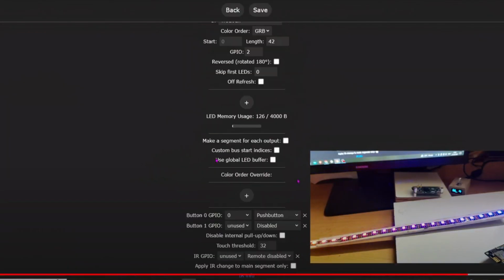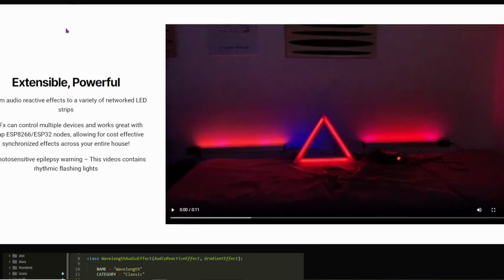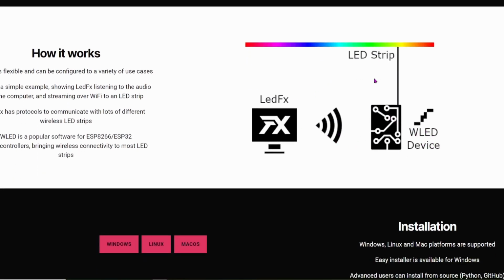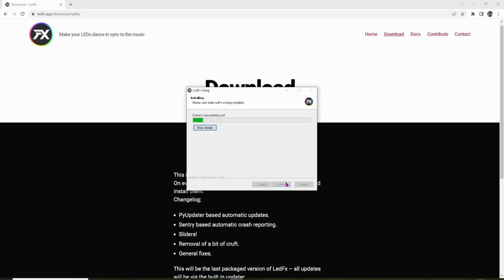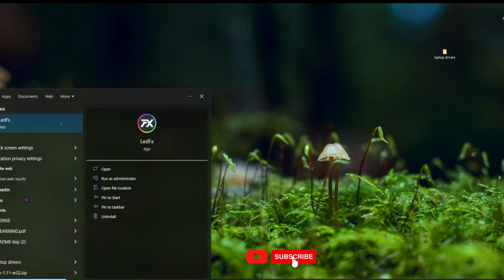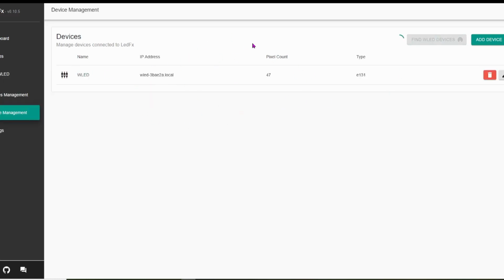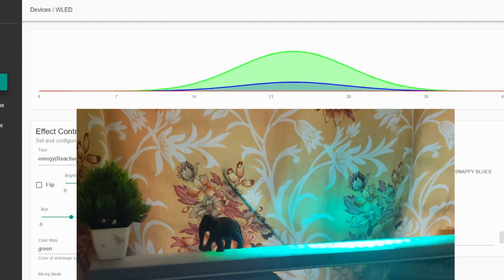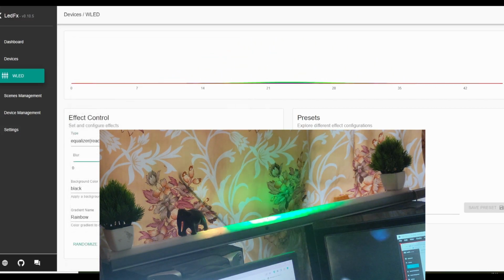"Lighting Brilliance: WLED + ESP8266 + LEDFX"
Audio is not good forget to turn off  Noise Cancellation

WS2812 1m/60pixels
WS2812 5m/300pixels

Your support means the world to me! If you appreciate the content I create and would like to contribute to the growth of my channel, you can show your support through donations.
❤️GPAY : asudhakaran715@okaxis

Welcome to my YouTube video where I dive into the fascinating world of WLED, ESP8266, and LEDFX! In this tutorial, I'll show you how I created mesmerizing lighting effects using these powerful tools.

With WLED, an open-source firmware, and the ESP8266 microcontroller, I was able to take control of my LED strips and customize them effortlessly. This dynamic combination allowed me to seamlessly integrate and wirelessly control my LED lighting setup, unlocking a world of creative possibilities.

But the excitement doesn't stop there! I also discovered LEDFX, an incredible software that took my LED lighting experience to a whole new level. Using LEDFX, I was able to synchronize my lights with music, generate captivating patterns, and create immersive lighting scenes that transformed any space into a stunning visual spectacle.

In this video, I'll guide you through the step-by-step process of setting up WLED on your ESP8266 board, configuring your LED strips, and connecting everything to your network. You'll see firsthand how I harnessed the power of LEDFX, showcasing its intuitive interface and demonstrating various lighting effects that will leave you in awe.

Whether you're a fellow enthusiast, a DIY enthusiast, or simply curious about smart lighting, this video is for you. Join me on this illuminating journey as I unlock the full potential of WLED, ESP8266, and LEDFX, and create a mesmerizing symphony of light and sound.

Let's embark on this captivating adventure into the world of LED lighting together!

WLED is an open-source firmware designed for controlling LED strips. It stands for "Wireless LED" and offers a versatile solution for creating dynamic lighting effects. Developed by Aircoookie, WLED supports a wide range of microcontrollers, including popular ones like ESP8266 and ESP32.

With WLED, you can easily control and customize your LED strips through a user-friendly web interface. It provides a plethora of features, such as adjusting colors, brightness, effects, and animations. WLED also supports advanced functionalities like music synchronization, allowing your lights to dance in tune with your favorite songs.

One of the remarkable aspects of WLED is its active and passionate community. Users regularly contribute new features, improvements, and support through online forums and platforms. This collaborative environment fosters innovation and helps users explore the full potential of their LED lighting setups.

Whether you're a DIY enthusiast, a smart home enthusiast, or simply looking to add some dynamic lighting to your space, WLED provides an accessible and powerful solution. It's a fantastic tool for bringing your creative lighting ideas to life and transforming any environment into an immersive visual experience.

LED FX is a powerful software application designed for creating stunning lighting effects and visual displays with LED strips. It offers a range of features and functionalities that enhance the dynamic capabilities of your LED lighting setup.

LED FX allows you to synchronize your LED lights with music, creating captivating audiovisual experiences where the lights pulse, change colors, and move in harmony with the beat. This feature adds an exciting dimension to events, parties, or simply enhancing your personal music listening sessions.

In addition to music synchronization, LED FX provides various pre-built lighting effects and animations that you can easily apply to your LED strips. These effects range from dynamic color displays to mesmerizing patterns and visual transitions, allowing you to customize your lighting setup according to your preferences.

The software typically interfaces with your LED controller, enabling seamless communication and control over the connected LED strips. It often supports popular LED controller platforms like WLED, FastLED, and more, ensuring compatibility with a wide range of LED strip configurations.

Whether you're an enthusiast, event organizer, or just someone who enjoys experimenting with lighting effects, LED FX offers a user-friendly interface and a wealth of creative possibilities. It adds an extra layer of visual magic to your LED lighting setup, transforming any space into a mesmerizing audiovisual spectacle.